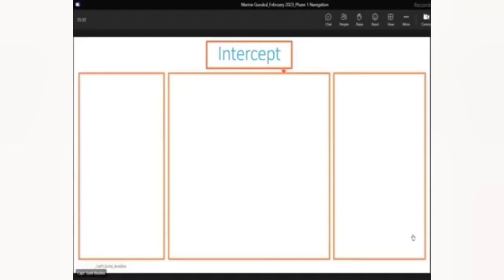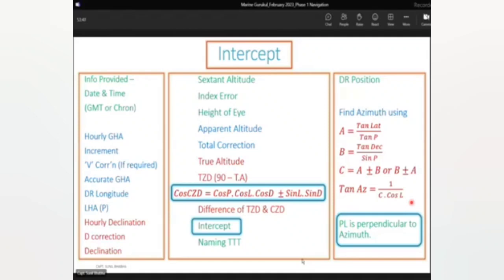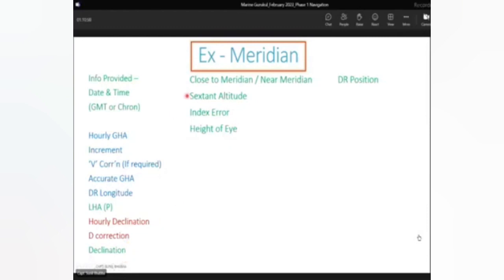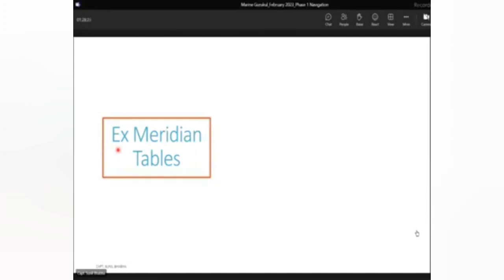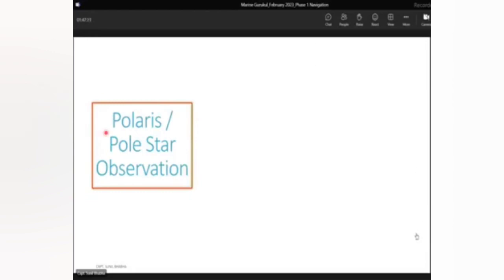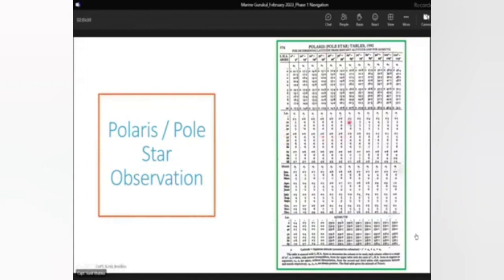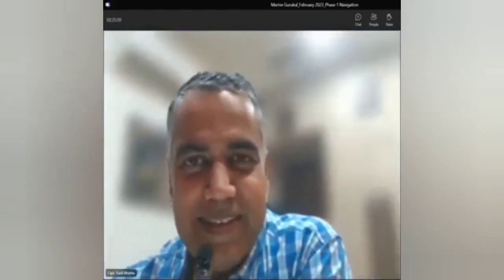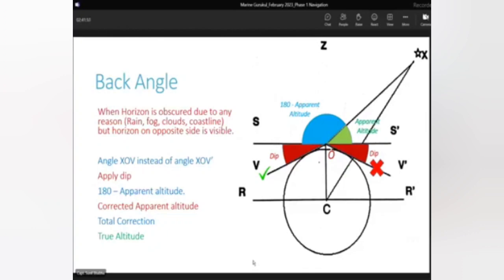Intercept Ex Meridian Calculaion TCN Chief Mate Phase 1